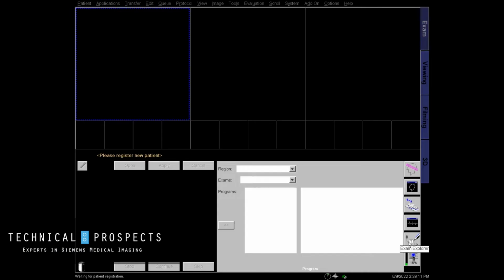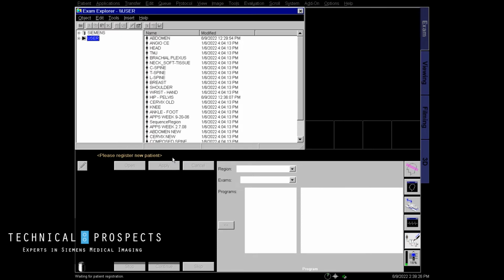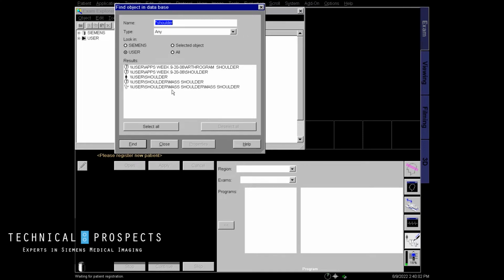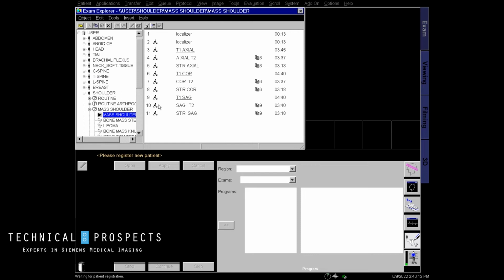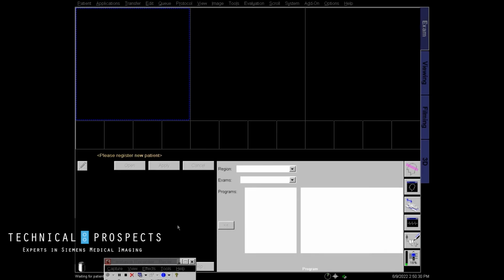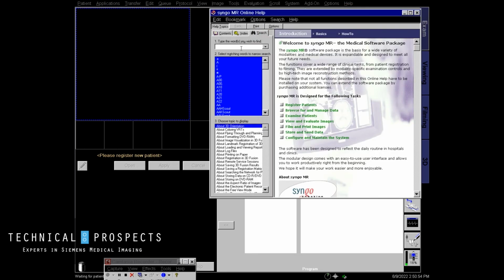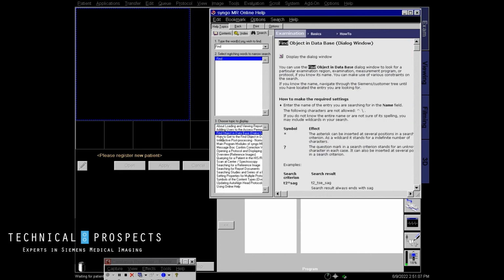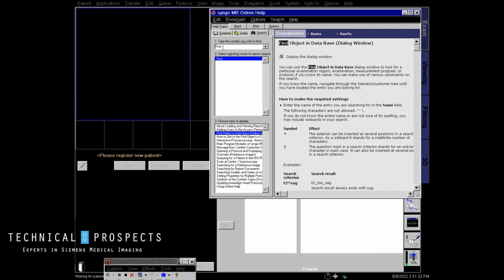TECH TIP - Use Contents and Index to Search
In this tech tip, Nestor will show us how to find a protocol and use contents and index functions for a global search.